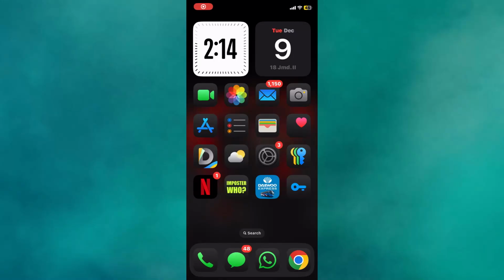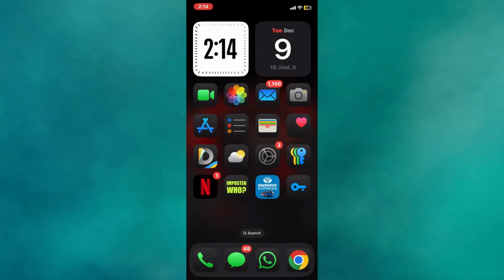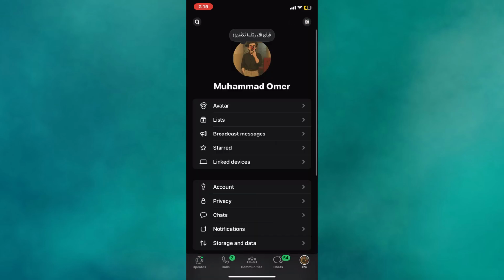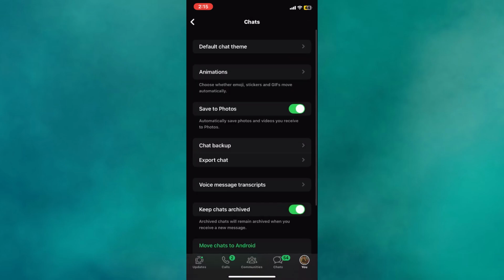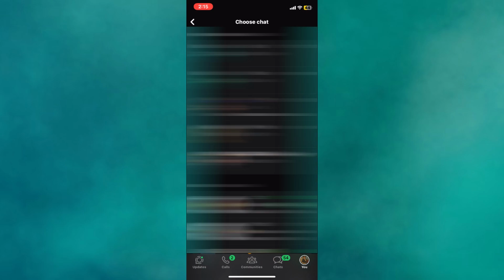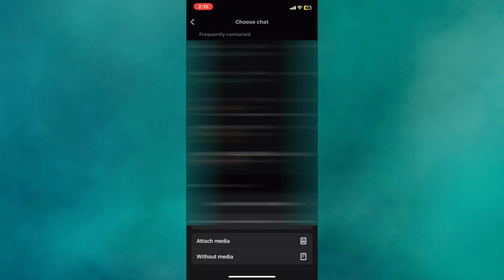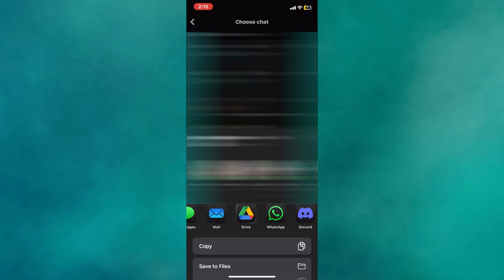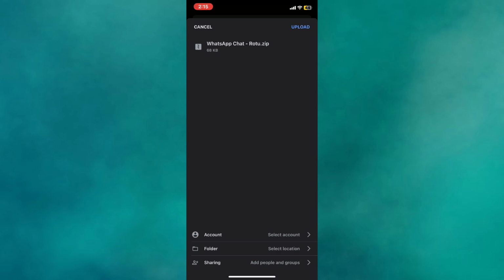Transfer WhatsApp Messages from iPhone to Android Using Google Drive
Want to transfer WhatsApp messages from iPhone to Android using Google Drive? In this step-by-step guide, I’ll explain how WhatsApp chat migration works when switching from iOS to Android and what role Google Drive plays in the process.